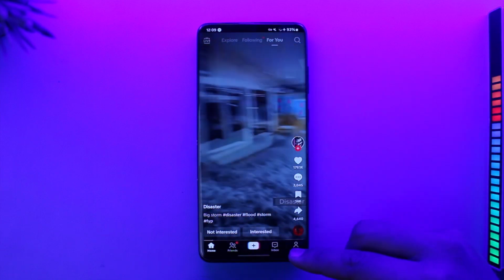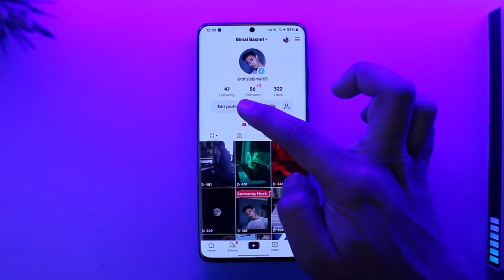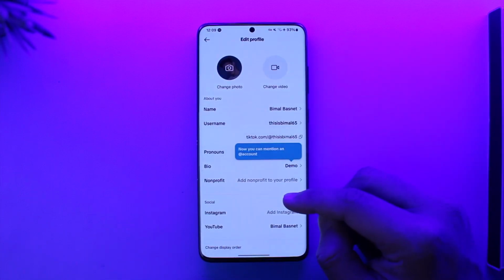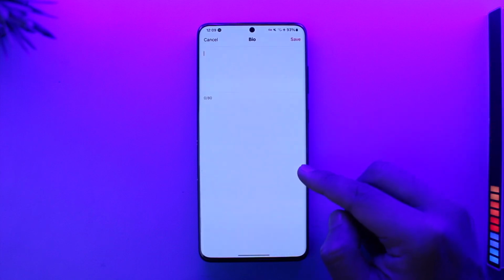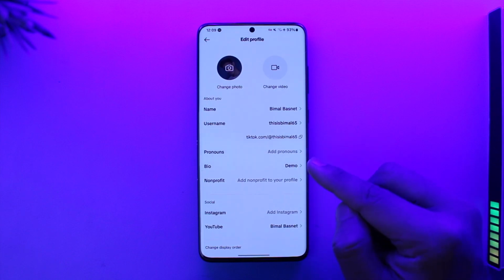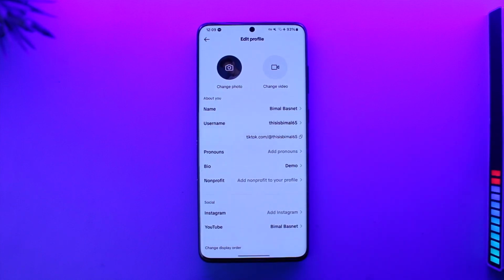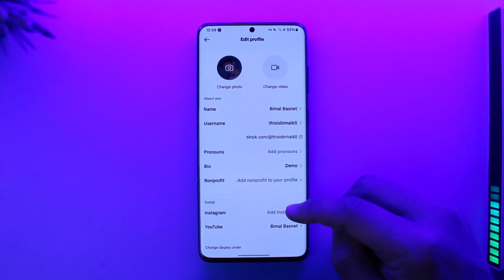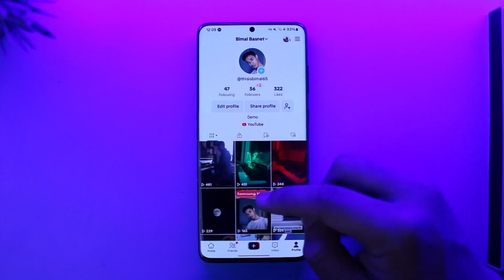How To Add WhatsApp Link In TikTok !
In this tutorial video, I am simply going to show you how you can add WhatsApp link in TikTok.

~Chapters:
0:00 Introduction
0:11 Add WhatsApp Link in TikTok
1:11 Conclusion